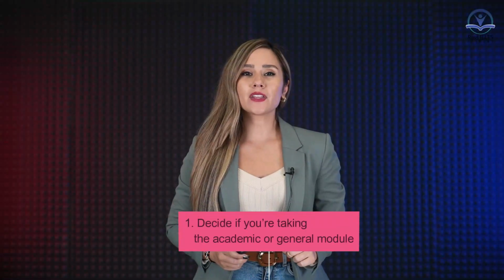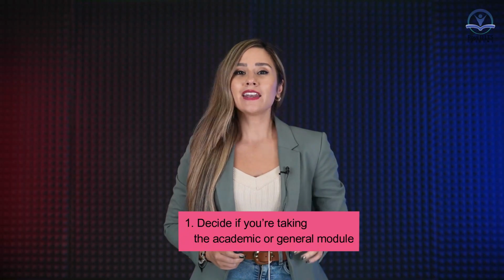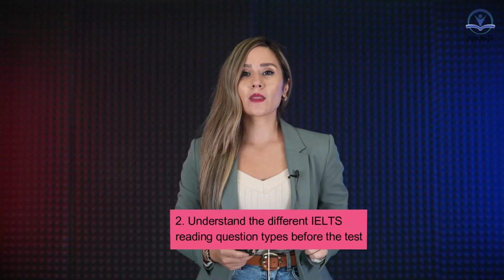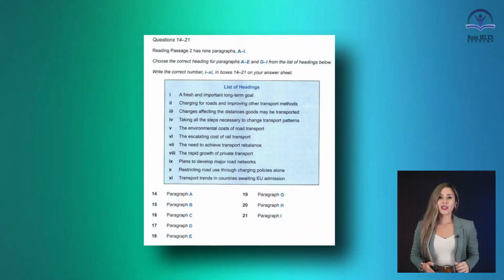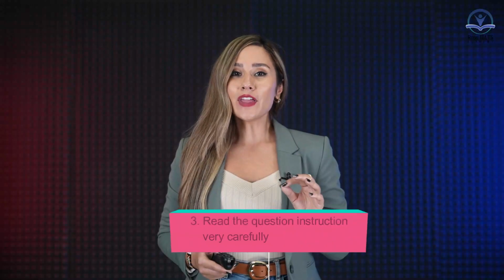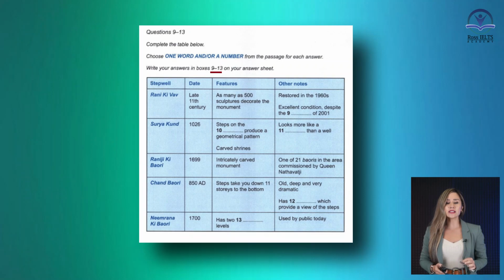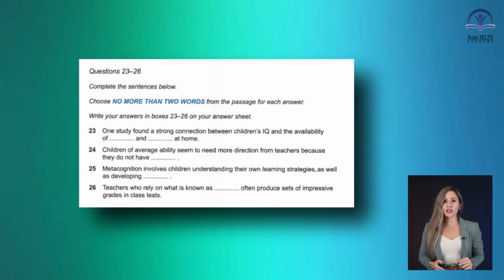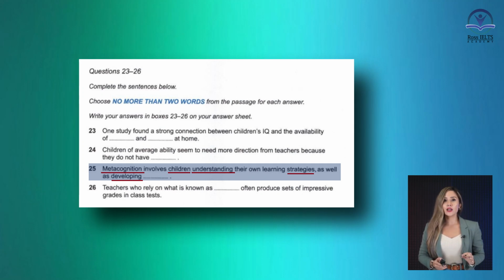4 simple but amazing tips to boost your IELTS Reading score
In this video recorded by Ross IELTS Academy, we want to teach you a very important lesson in your IELTS reading.
By the end of this video, you will have learned about some mistakes that you’ve been making all this time and wondering why no matter how much practice and time you put in, you don’t improve.
So, don’t miss this one as with only 5 easy but practical tips, you will make a big difference in you IELTS reading score.

You can also join our reading course, where you learn how to deal with different question types that you might face in IELTS Reading.